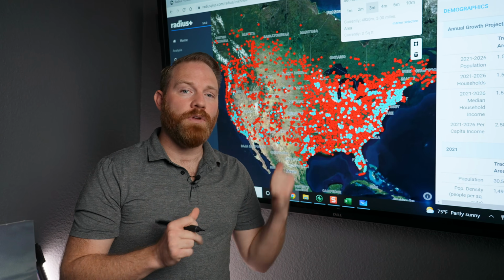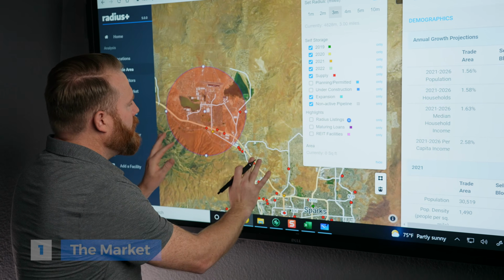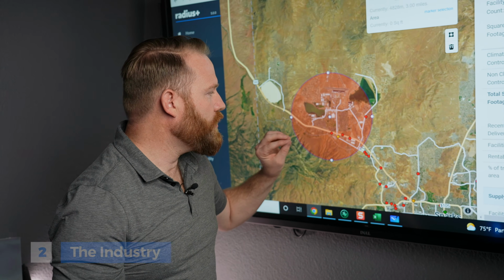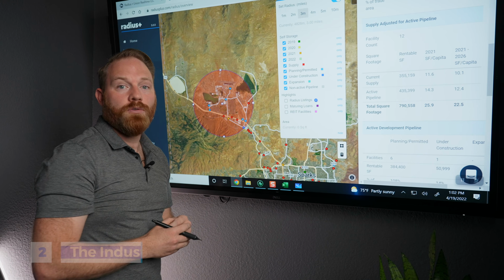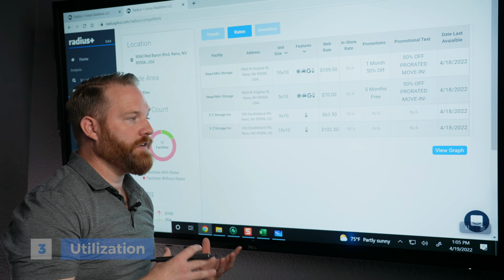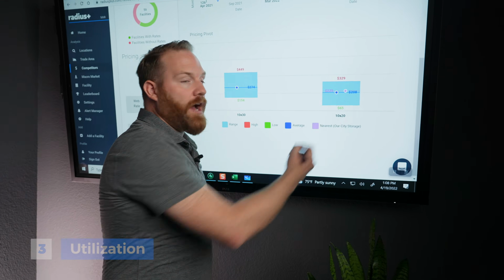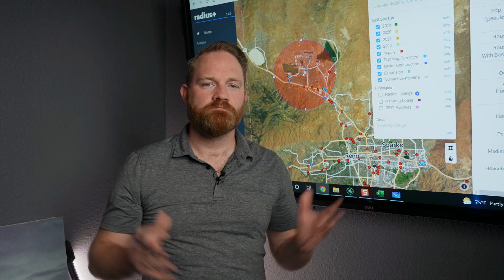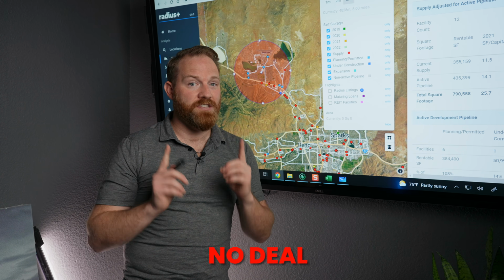Analyze Self Storage Markets (Step by Step Guide)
Get our FREE self storage starter pack to learn how to analyze, underwrite, and operate your next storage investment

Finding and analyzing self storage markets is one of the most important steps when acquiring a self storage facility. You need to know what the market is doing, how much supply/demand there is, and how it affects you.

In this video we go over the 3 primary steps to properly analyze a market
1. The Market: what's happening in that specific area that you might be considering? What do you look for?
2. The Industry: what is already existing in that area? How many units are there? How do they affect you?
3. Utilization: how are customers using self storage in that market? How does this affect your unit mix and pricing?

The tool we are using to analyze our markets is called Radius+. It's very similar to Yardi and other real estate data hubs. Find out more about Radius:

We focused on analyzing specific aspects of the Reno, NV area. But how do you determine what kind of market to even look for? We made a full video about this:

👥 Join the Self Storage Income Community to learn how to buy, build, and scale your self storage portfolio

CHAPTERS
0:00 It's not about being lucky
0:23 The 3 Critical Steps
1:02 What we use
1:53 Step 1
3:47 Step 2
6:24 Step 3
12:00 Deal or No Deal?